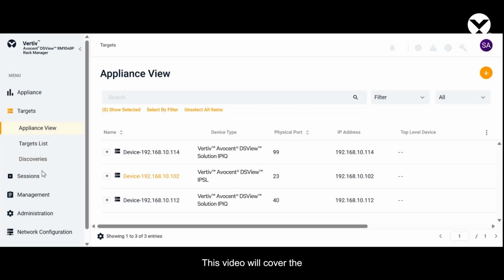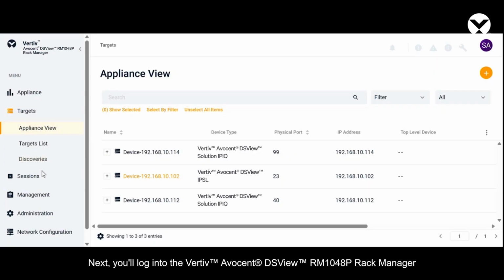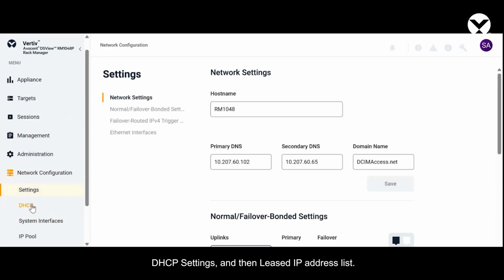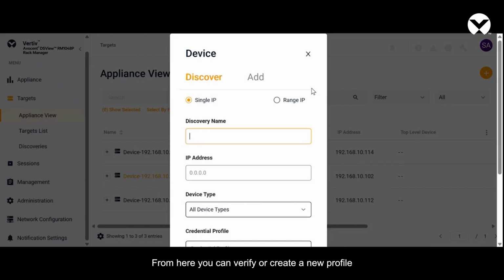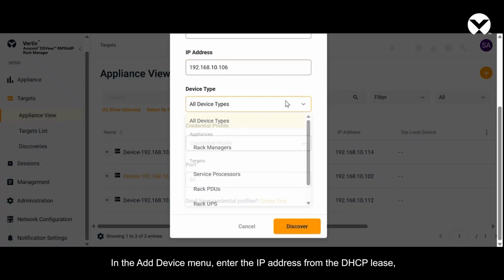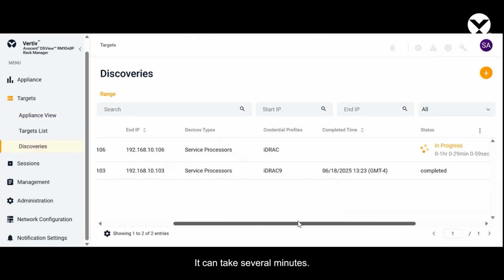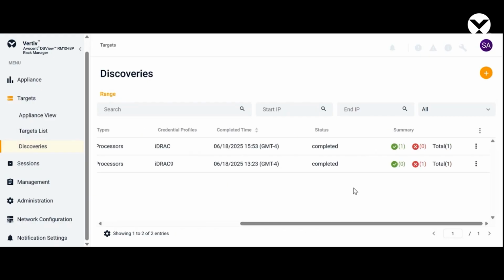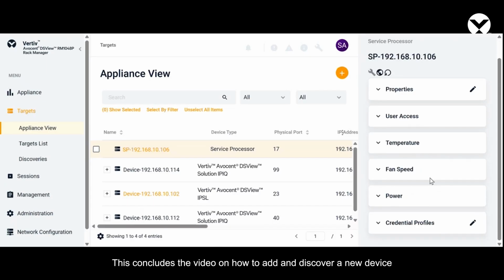Discover devices on Vertiv™ Avocent® DSView™ RM1048P Rack Manager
Learn how to add and discover new devices on the Vertiv™ Avocent® DSView™ RM1048P Rack Manager. This tutorial walks you through connecting your target device, assigning an IP via DHCP, creating credential profiles, and monitoring the discovery process through the web interface or CLI. Perfect for IT admins and data center professionals performing first-time device setup and management.

Add new devices Vertiv™ Avocent® DSView™ RM1048P Rack Manager
Rack Manager device setup
Monitor discovery process
CLI device discovery